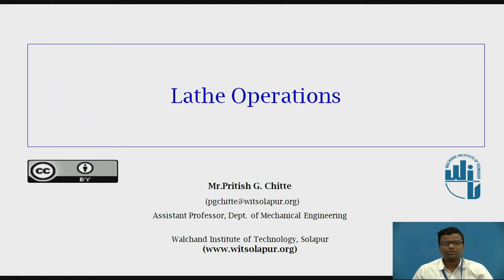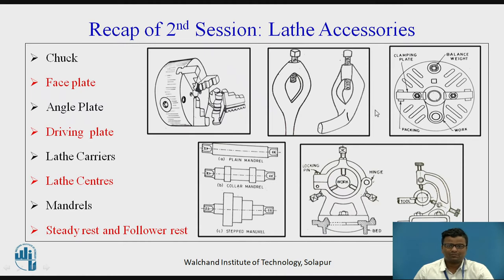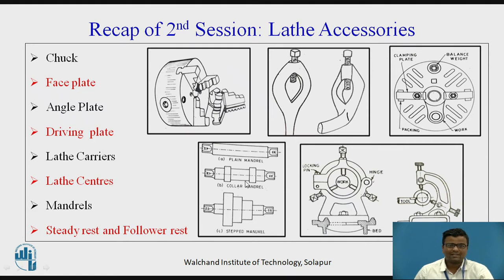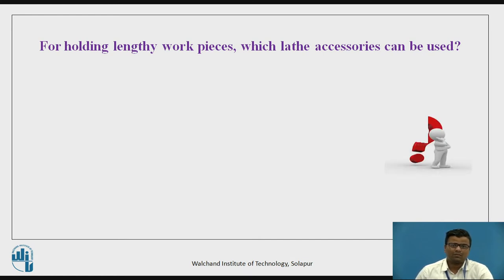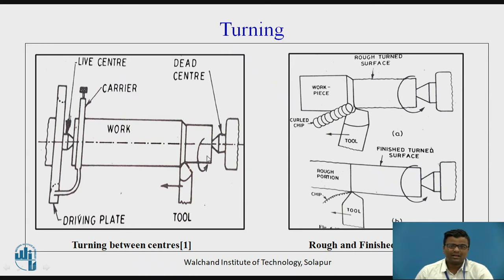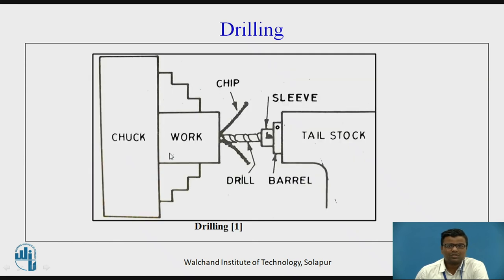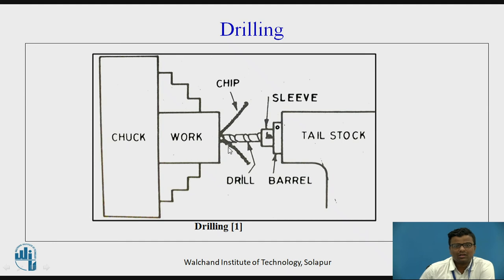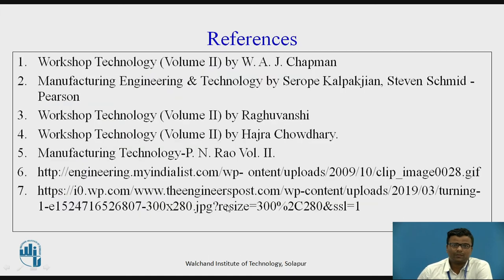Lathe Operations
Mr.P.G.Chitte
Assistant Professor